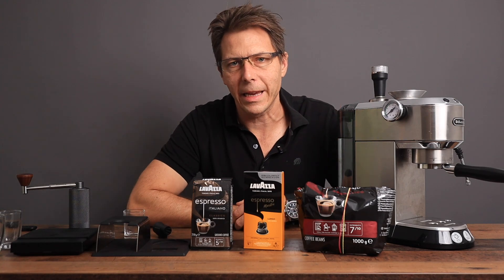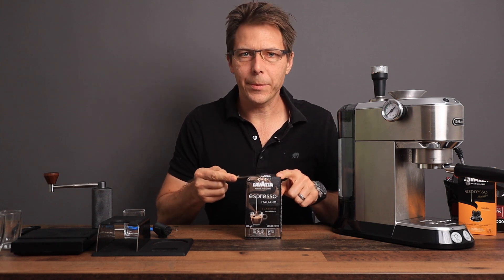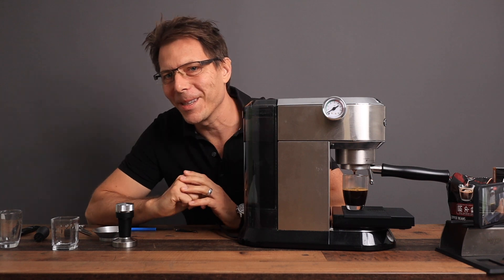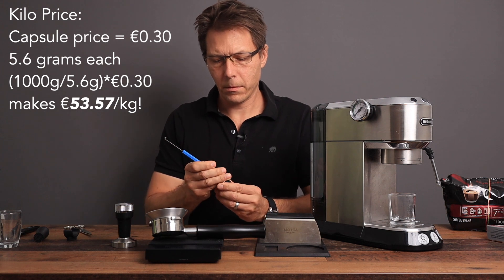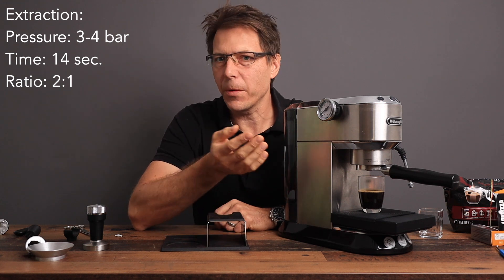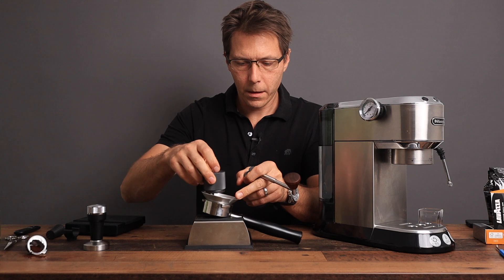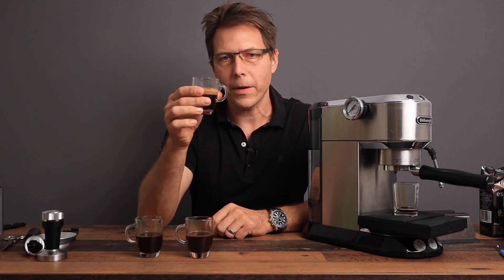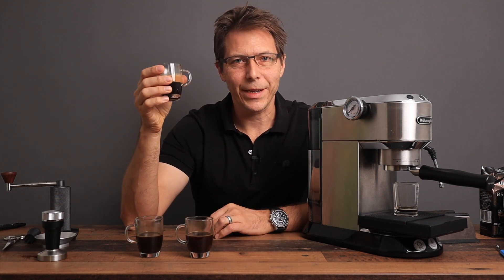Do You Need a Grinder as a Home Barista? You might be surprised!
Why is grinding your own beans so important for fresh coffee or espresso? That is exactly the question we answer in this video, demonstrating the difference in pressure, color and taste, when you grind your own beans, versus buying pre-ground coffee. Check below for some good economical grinder suggestions. We do the tests on a Delonghi Dedica, outfitted with a manometer.

Besides the above grinder list, in the USA and Germany the Eureka Manuale/Notte ist the best option.
► Eureka Notte/Manuale (best value in my opinion):
🇩🇪 Eureka Manuale
🇺🇸 Eureka Notte

Chapters:
0:00 Intro
0:20 Experiment premis
0:50 Test 1: Pre-ground Espresso
3:06 Test 2: Capsules
5:29 Test 3: Grinding Fresh Espresso
7:58 Suggestions

Acknowledgments:
- This video suggested by my buddy Dmitry.